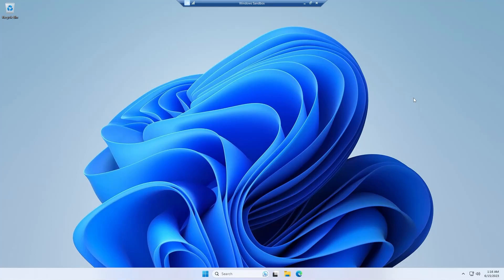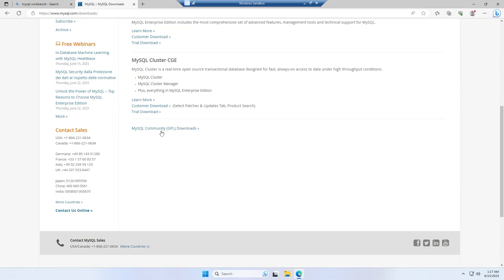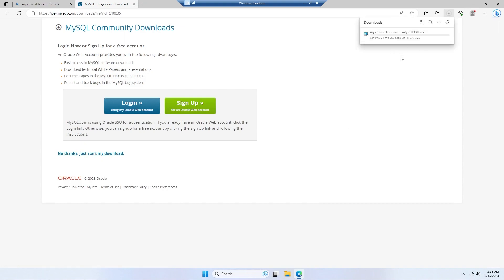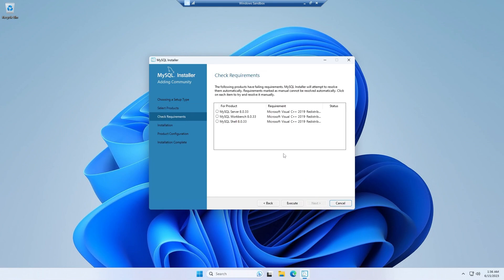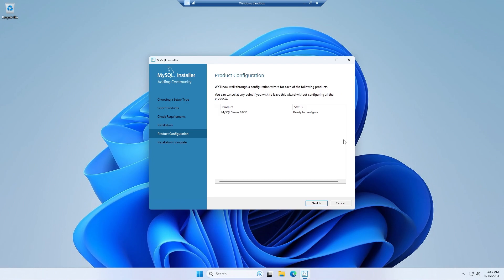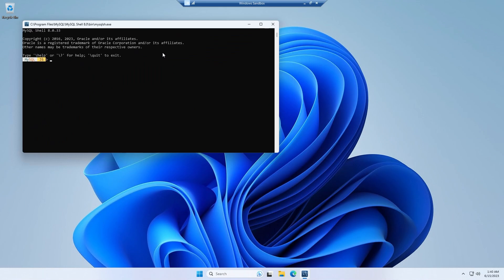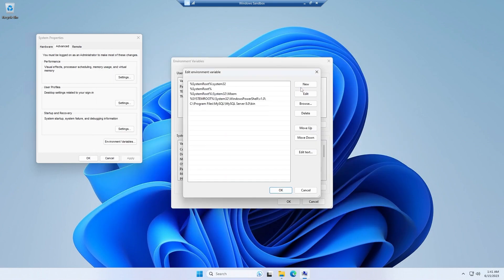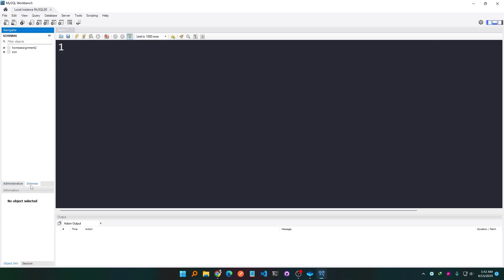How To Install MySQL and MySQL Workbench in Windows 11/Windows 10